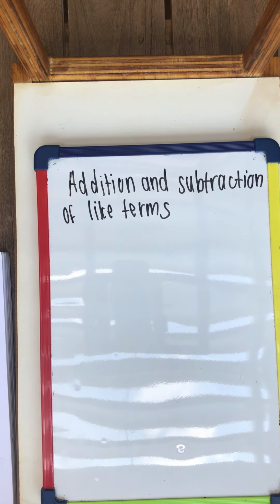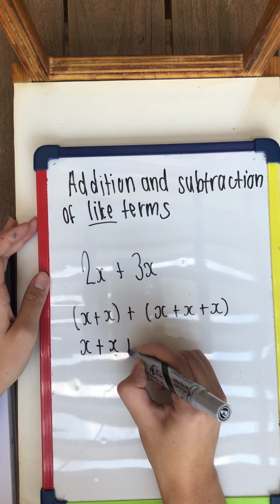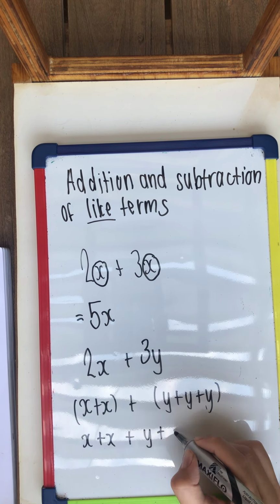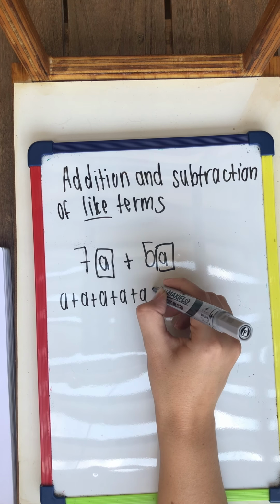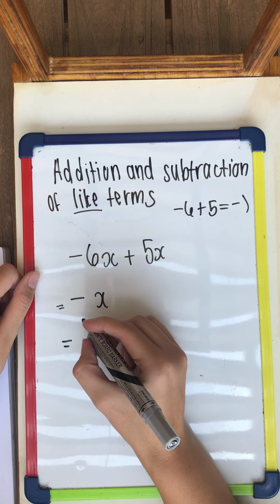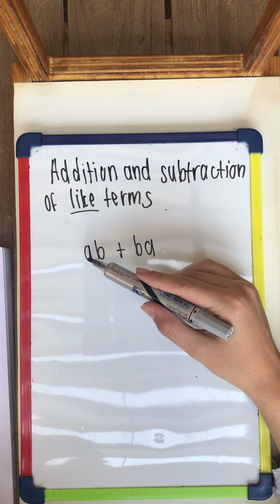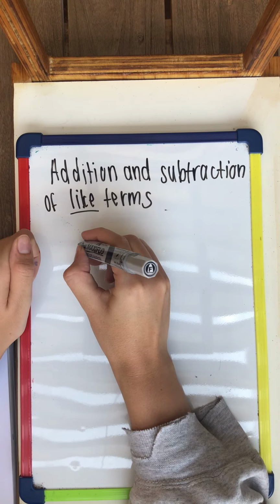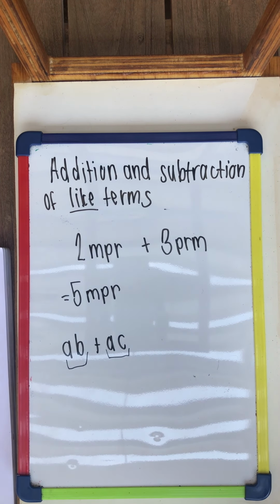Grade 8 Math Extra Lesson 5